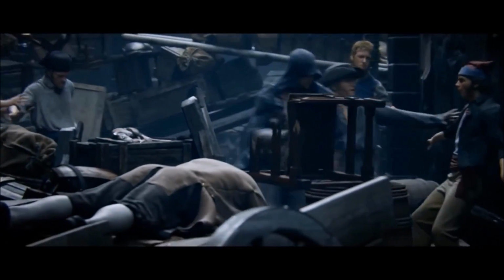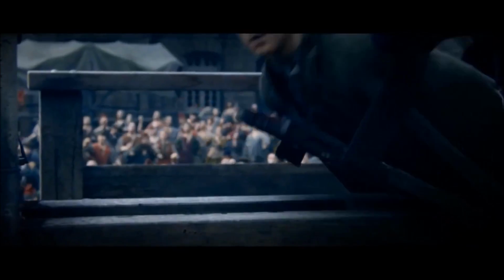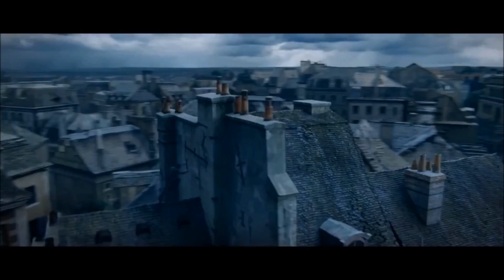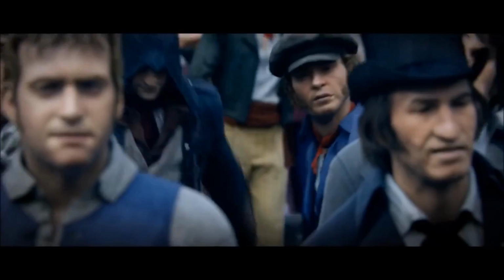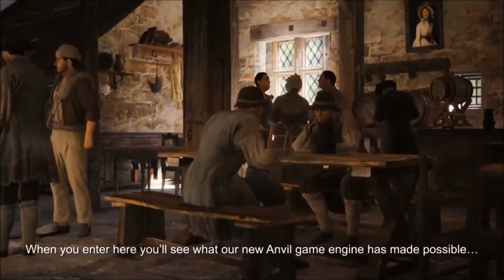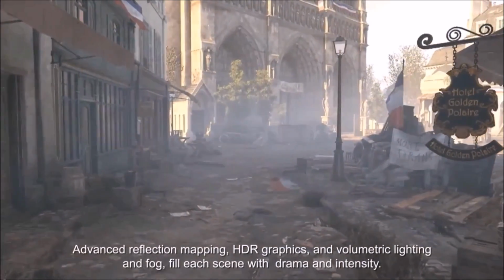Assassin's Creed Unity: 8 More New Confirmed Facts!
This video will tell you 8 more new confirmed facts for Assassin's Creed Unity.  What do you guys think of these new confirmed facts?  Leave your questions in the comments section down below.